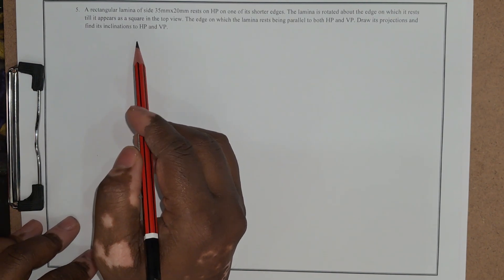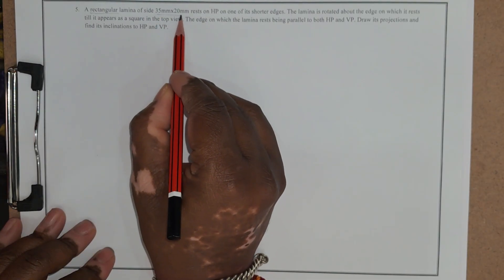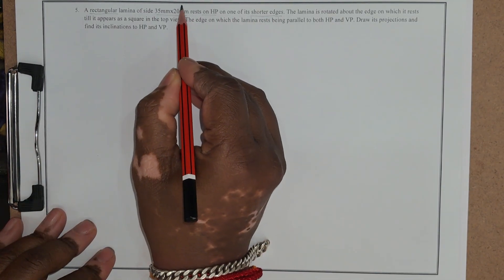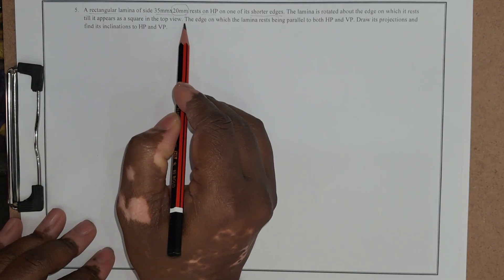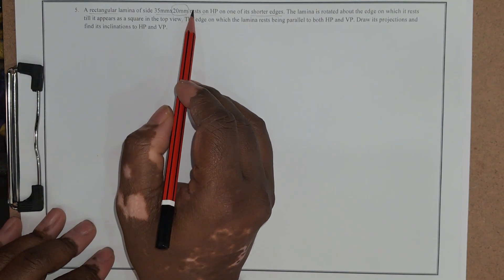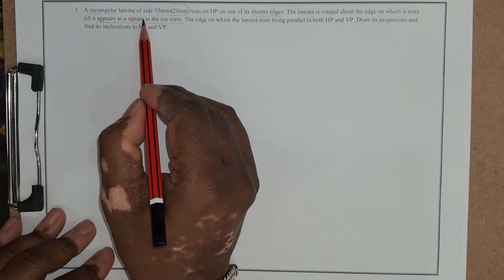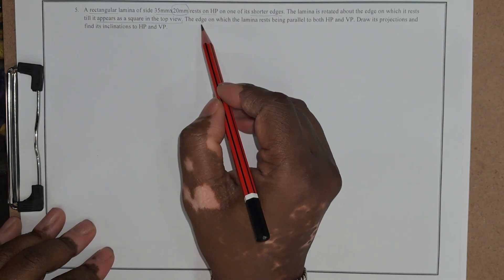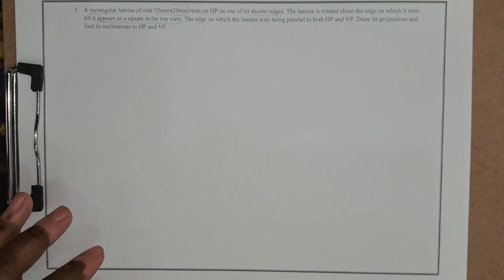Question 5, Rectangular Lamina, Edge on HP, Top View is a Square.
Question 5, Rectangular Lamina, Edge on HP, Top View is a Square. - 5. A rectangular lamina of side 35mmx20mm rests on HP on one of its shorter edges. The lamina is rotated about the edge on which it rests till it appears as a square in the top view. The edge on which the lamina rests being parallel to both HP and VP. Draw its projections and find its inclinations to HP and VP.